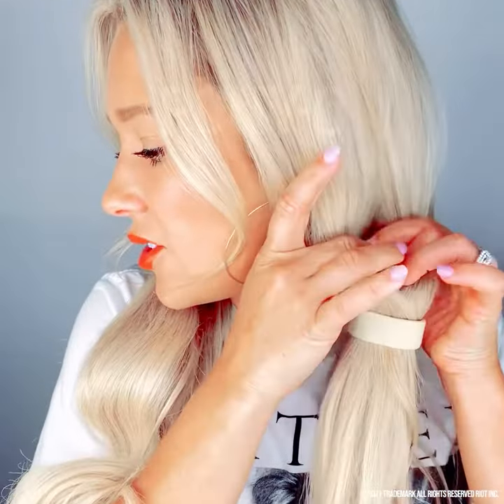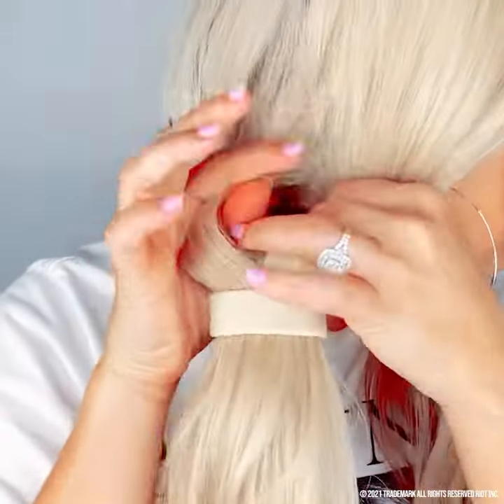PONY-O ponytail holders how-to: Britney's pigtails. Simple, fun, all about the bling!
Text PONYOYT to 29071 for styles and deals, or go PONY-O ponytail holders are comfortable, secure, and non-damaging in every hair type! Available in eight hair blending colors, pop colors and Limited Edition prints! We are the ORIGINAL HIGH QUALITY PONY-O, not a cheap knockoff.